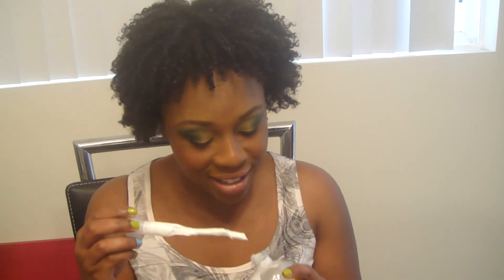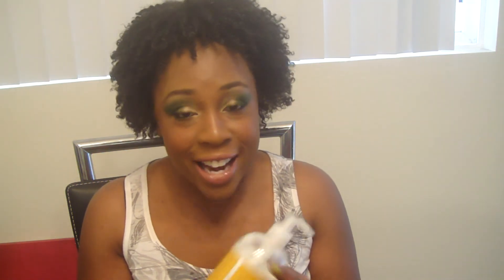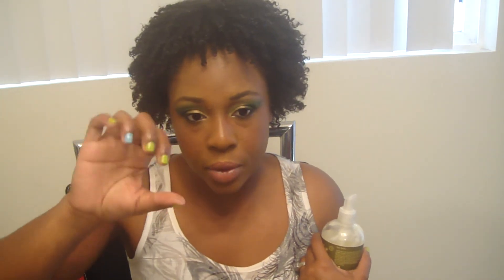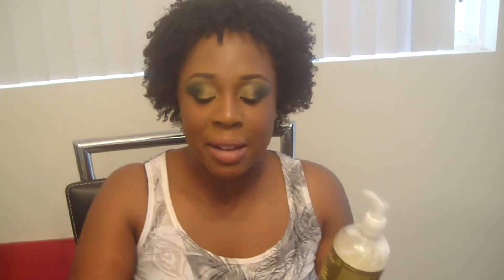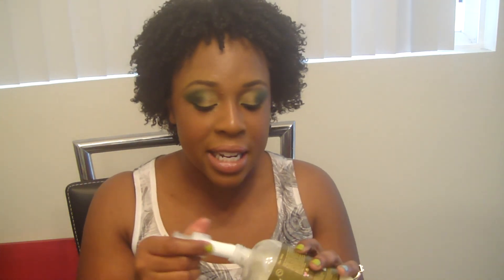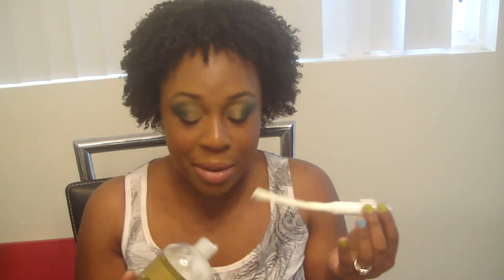Review: SheaMoisture Raw Shea and Yucca Bobab Conditioner